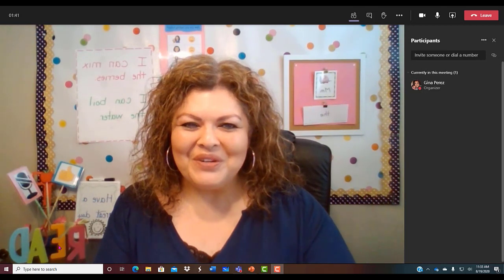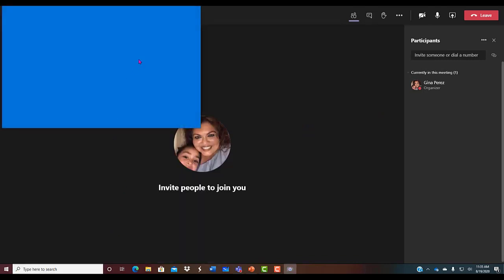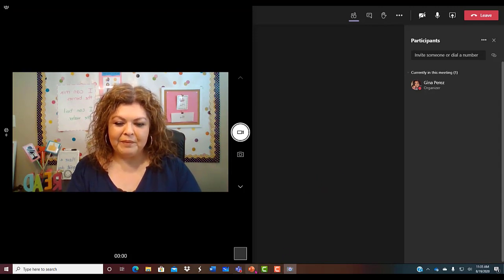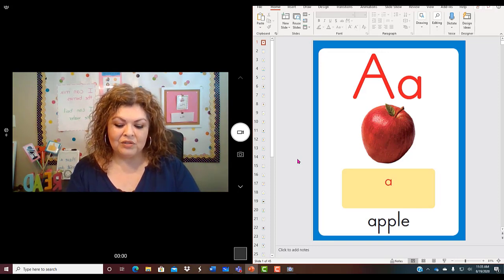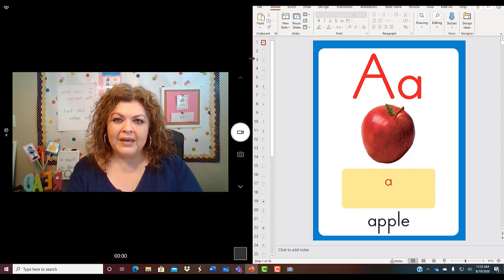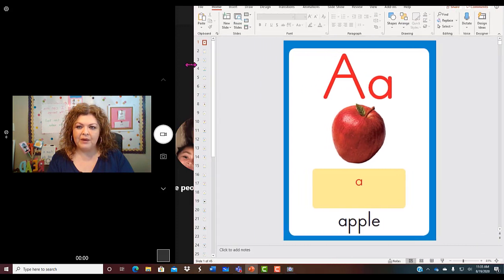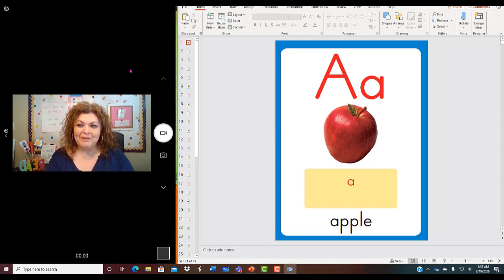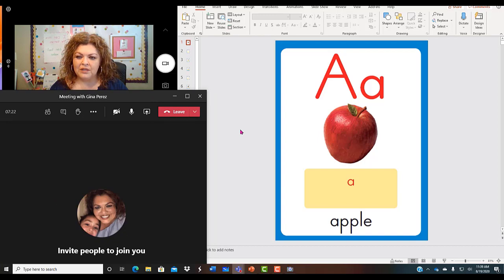Control Your Video Size and Other Windows During a Teams Meeting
Learn how to spotlight your video and arrange other windows of content during a Microsoft Teams meeting.